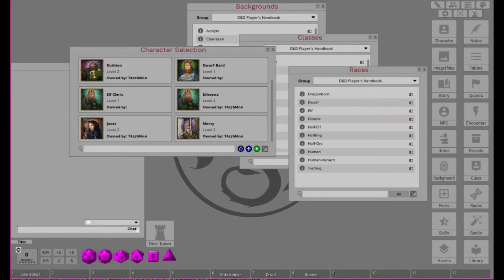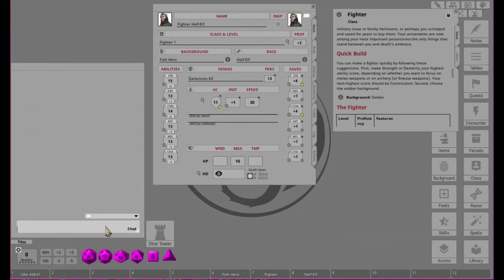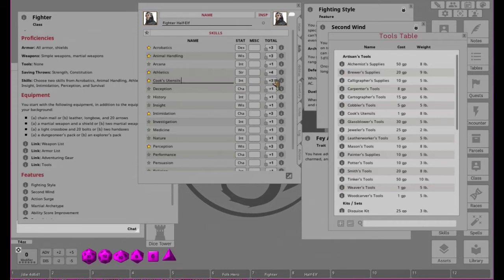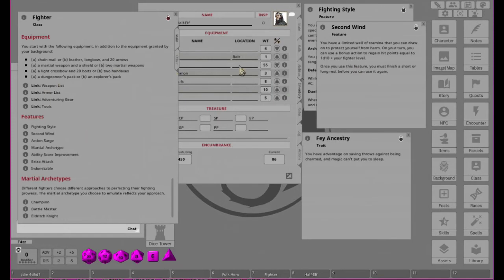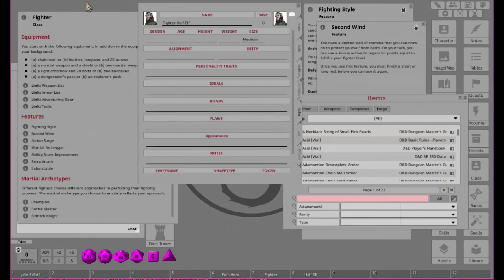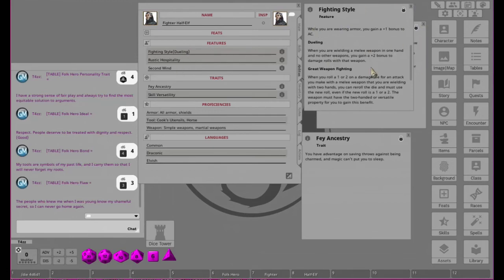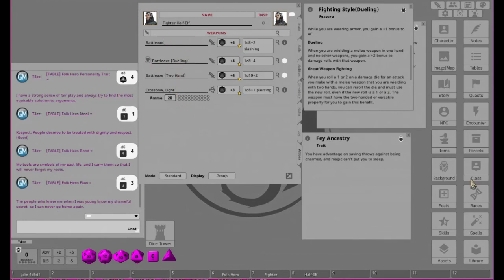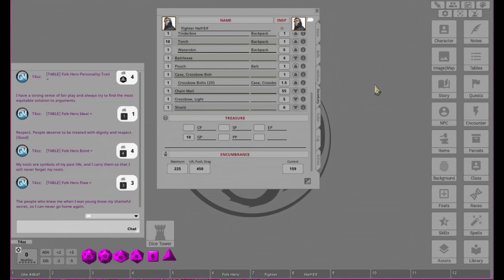Fantasy Grounds Unity From the Ground Up E20 - Character Creation: Half-Elf Fighter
Fantasy Grounds is an application acting as a virtual online gaming table primarily intended for pen and paper style narrative role playing games. It is designed to perform many of the things you can do while playing at a conventional gaming table and move it online.

Overview:
Fantasy Grounds is a hybrid application which allows you to play and create your own RPG games. It facilitates this play and provides some optional add-on Adventure modules which can be loaded and played with very little preparation. Each game will require a GameMaster (GM) and one or more players. Games may be played in a session as short as a few hours or continued with multiple sessions over a series of days, weeks, months or years. A GM will typically install the application and choose their game-system of choice, which we refer to as a Ruleset.

Fantasy Grounds comes pre-loaded with Rulesets supporting compatible play for Advanced Dungeons & Dragons 2E, Dungeons & Dragons 3.5, Dungeons & Dragons 4E, Dungeons & Dragons fifth edition and the Pathfinder Roleplaying Game (R). Additional Rulesets are available for free and for purchase from our Workshop. The 3.5E, 5E and PFRPG rulesets are good places to start for new GMs and for people new to Fantasy Grounds. The 5E ruleset contains all the content from the D&D Basic Rules for D&D fifth edition. Additional rulesets, such as that for Call of Cthulhu or Savage Worlds are fully licensed versions and contain otherwise closed and proprietary content that we've licensed from those publishers. As of April 2015, Fantasy Grounds acquired an official license from Wizards of the Coast for D&D fifth edition. This means that the 5E ruleset supports basic understanding and gameplay for D&D fifth edition but you can also buy fully preloaded data packs and adventures that are licensed from Wizards of the Coast as DLC here on Steam.